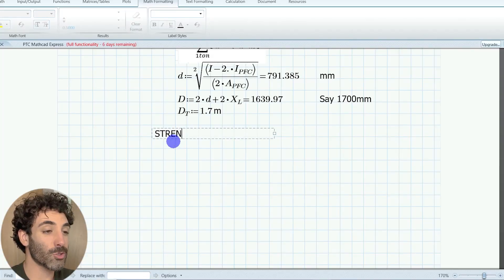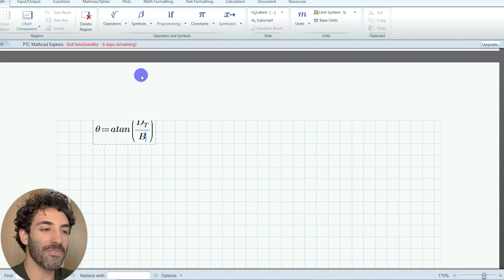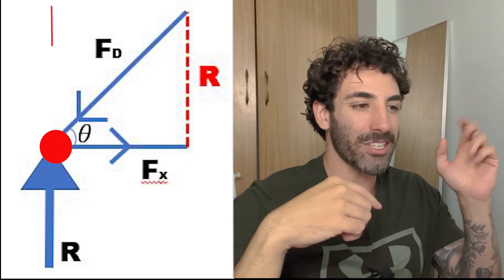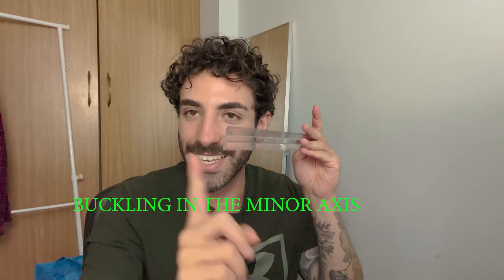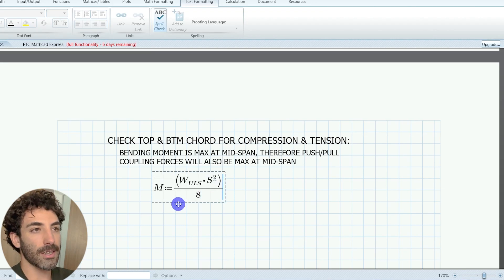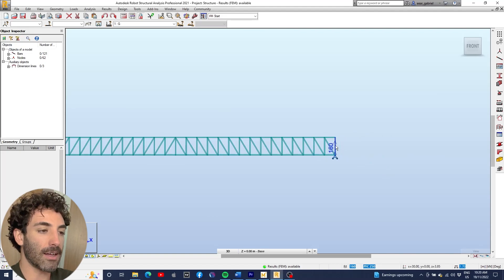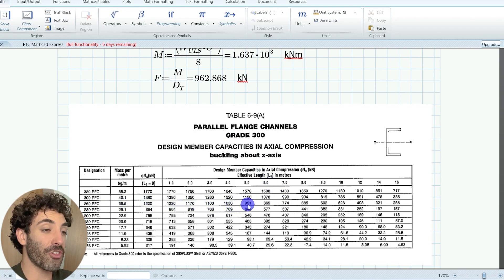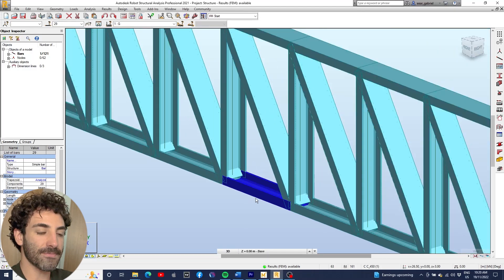How We Design a Truss in Our Engineering Office - Part 2